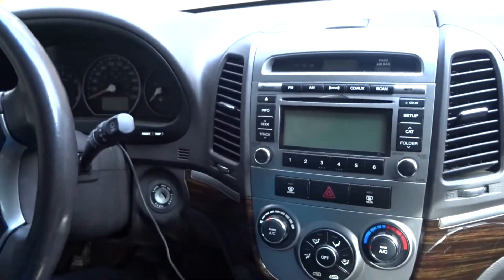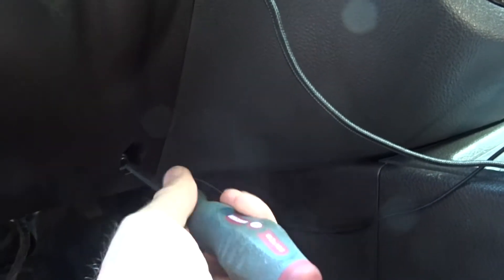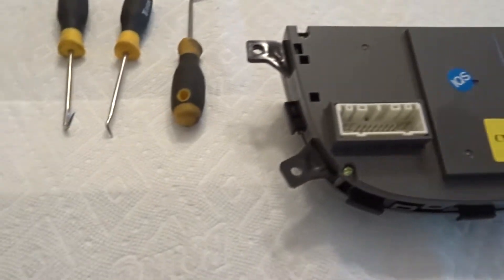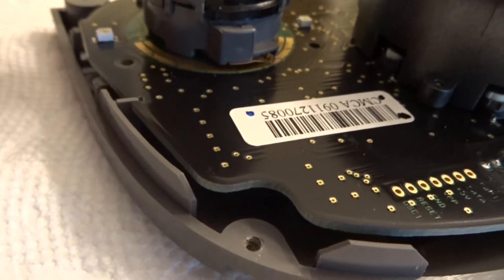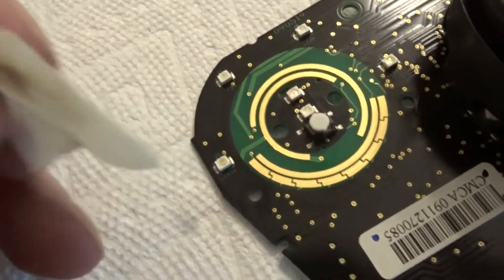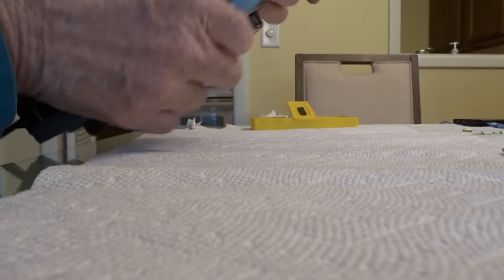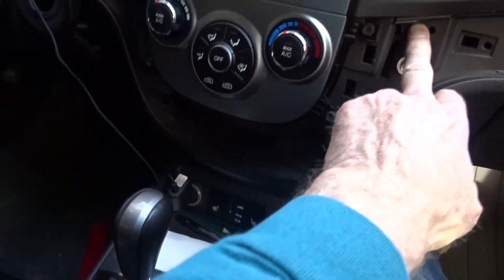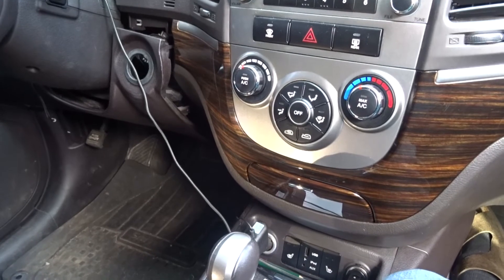2010 Hyundai Santa Fe HVAC Fan switch repair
In this video I show how to remove the HVAC panel, clean the fan and temperature switch contacts and re-install.